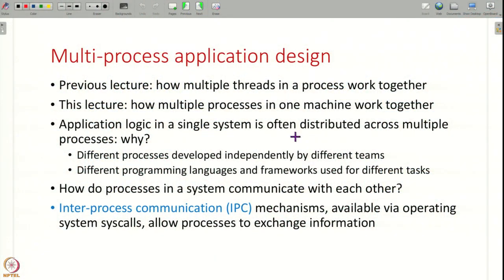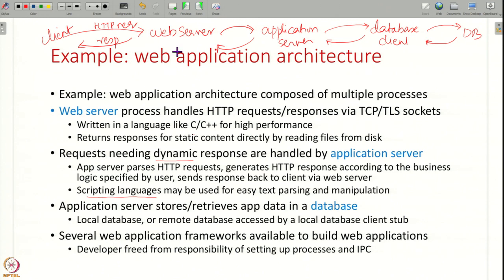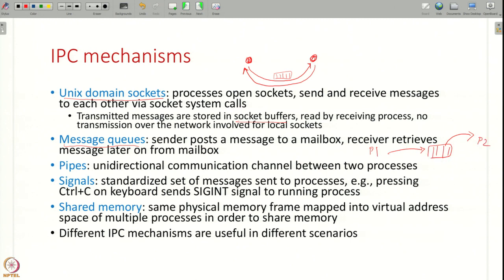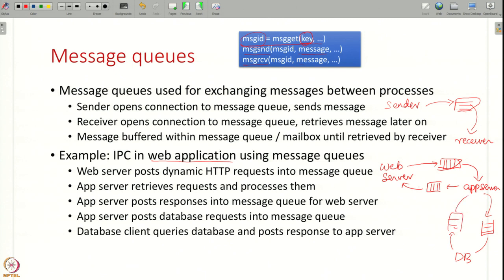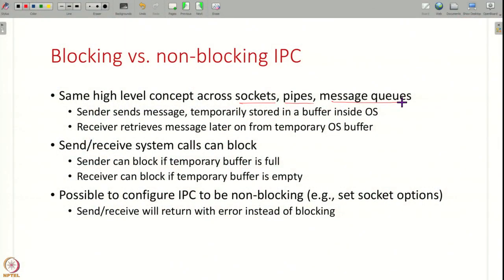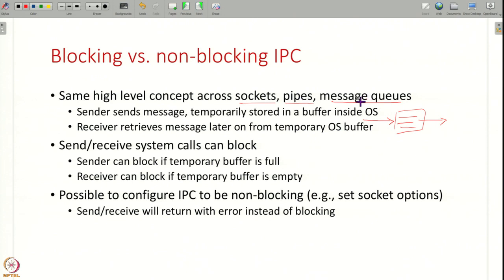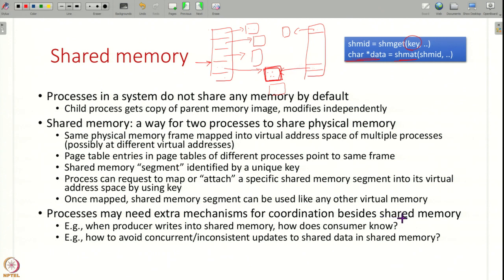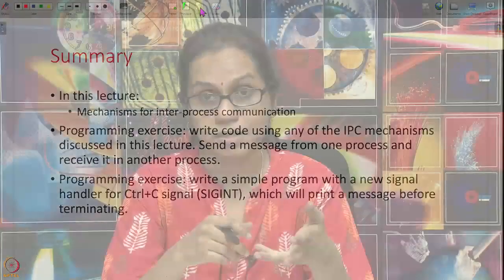Lecture 27: Inter-process communication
Week 6: Lecture 27: Inter-process communication